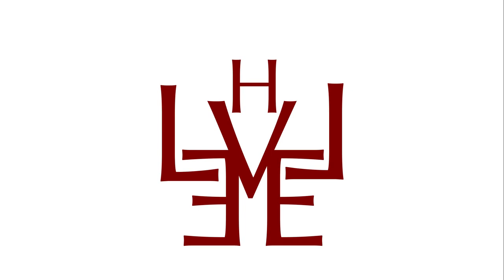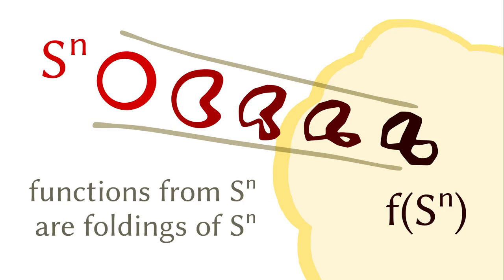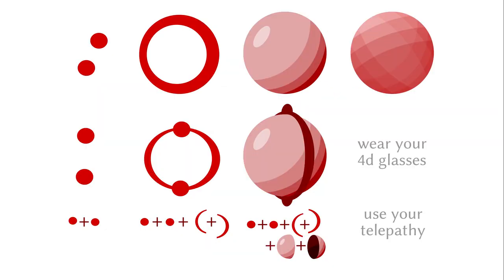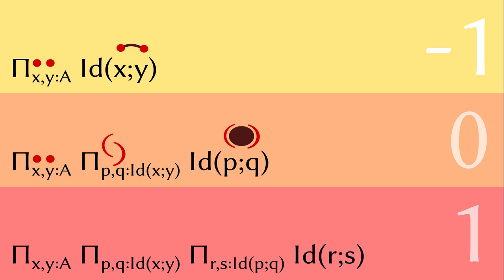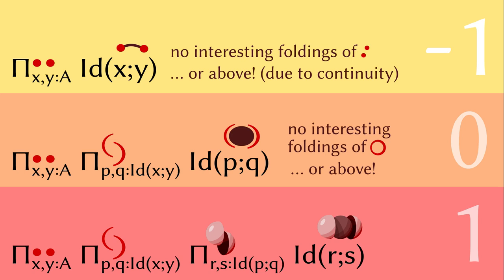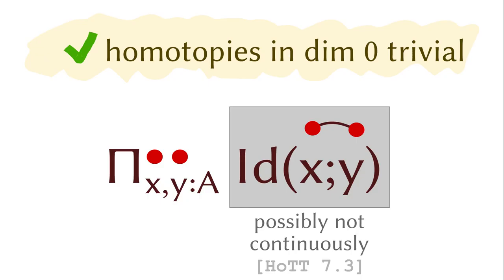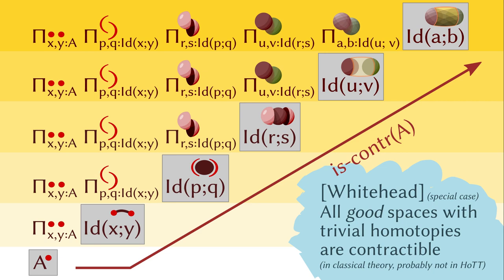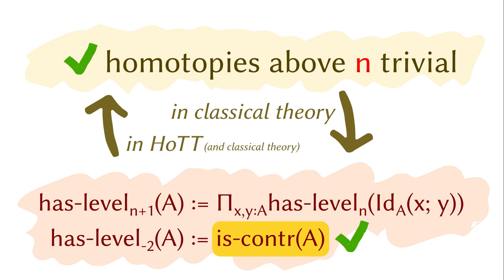Type-Theoretic Truncation Levels